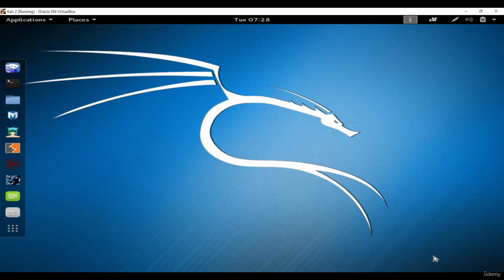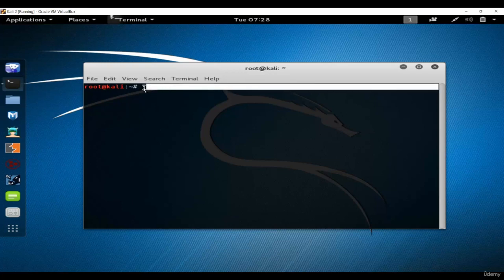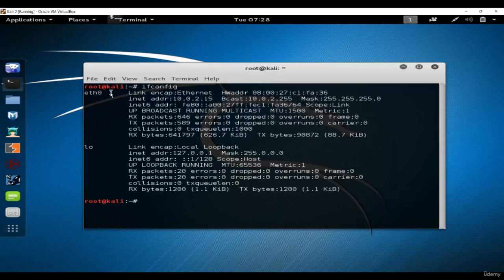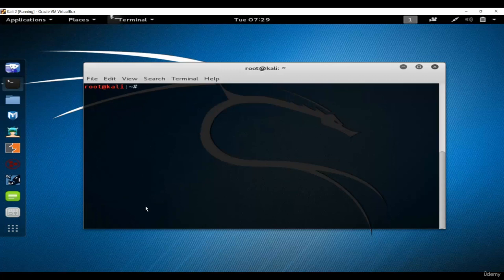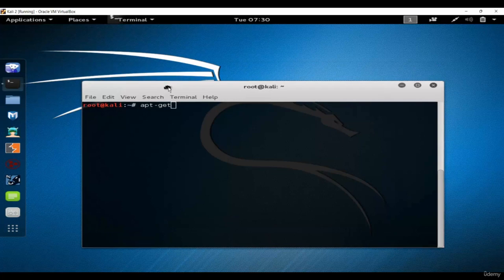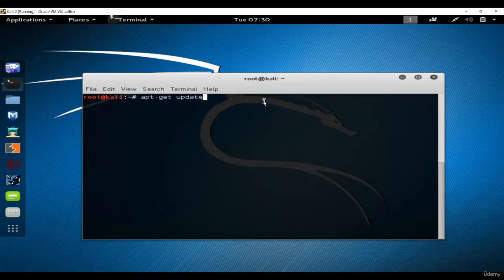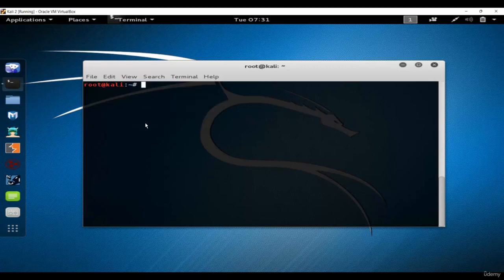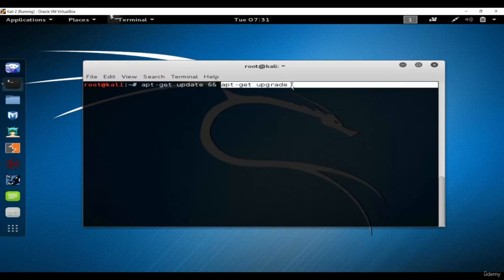Kali Linux Chapter 5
🔒 Unlocking Cybersecurity: Introduction to Kali Linux 🔒

👋 Welcome to [Your Channel Name]! In this video, we dive into the world of cybersecurity with an introduction to Kali Linux, the powerful and versatile penetration testing platform.

📚 Resources Mentioned:

Kali Linux Documentation
🛠️ Tools Featured:

Nmap
Wireshark
Metasploit
🤔 Who Should Watch:

Beginners interested in cybersecurity
IT professionals exploring penetration testing
Students looking to enhance their ethical hacking skills

[Basic Linux Commands for Beginners](Link to your relevant video)
[Introduction to Cybersecurity](Link to your relevant video)